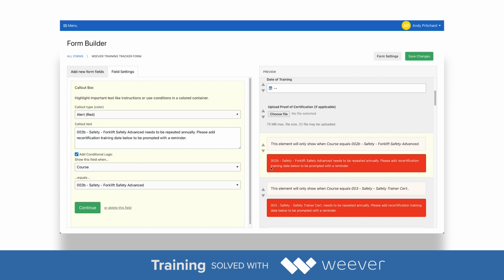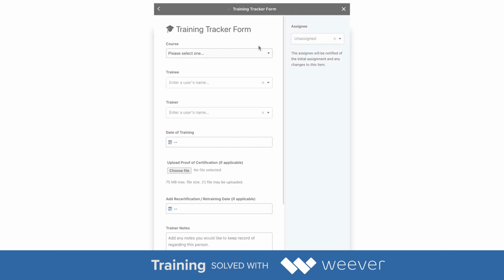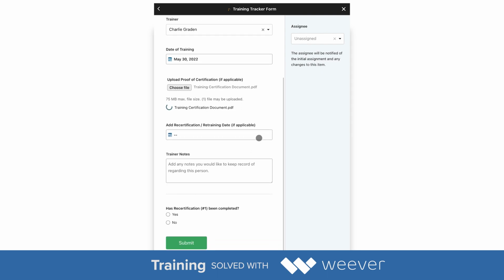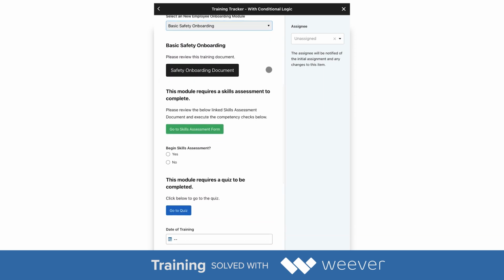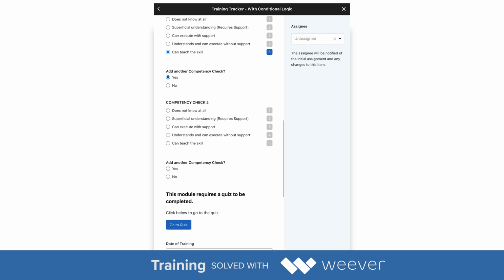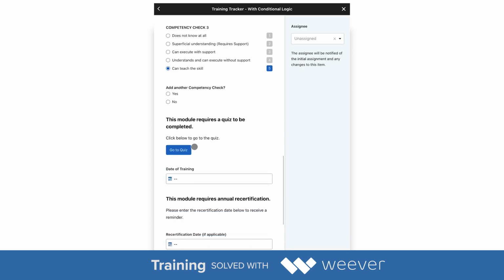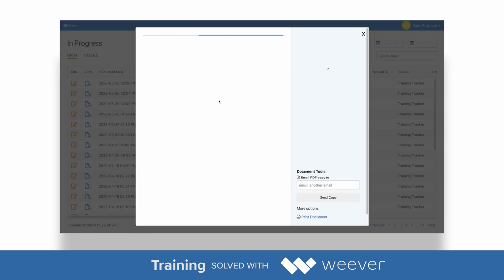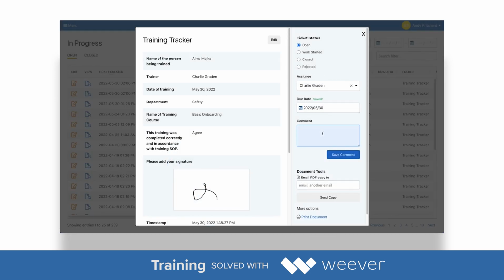How to digitize Training and Recertification Schedules using Weever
Weever is used by organizations around the globe to manage training and recertification schedules. Weever is easy for anyone to use and automates workflows and real-time reporting so you can effortlessly track who's been trained (and who has not) and be alerted for upcoming recertifications so you will always be compliant.